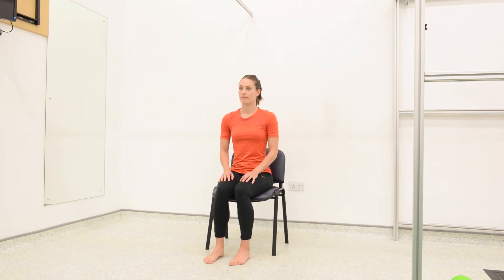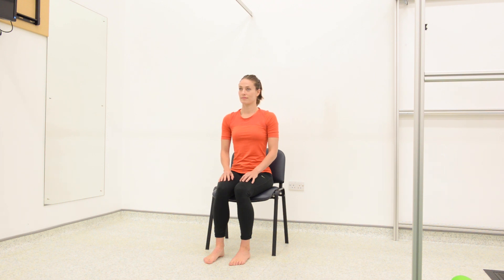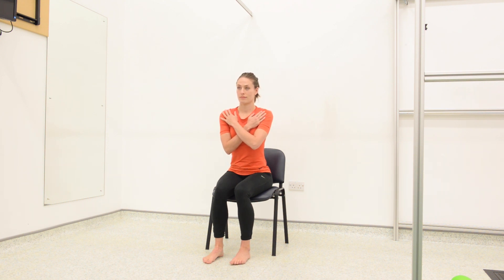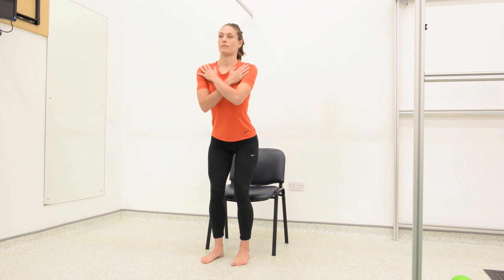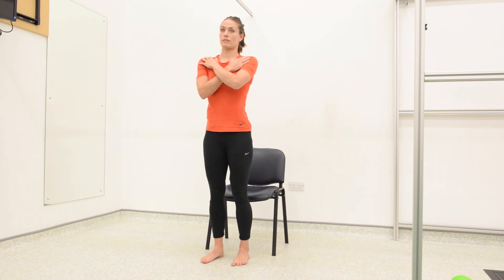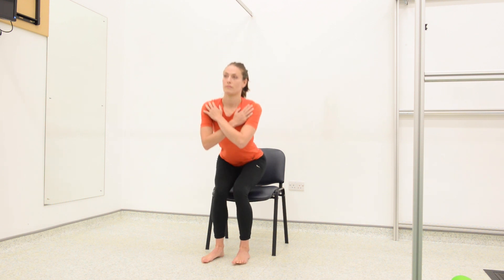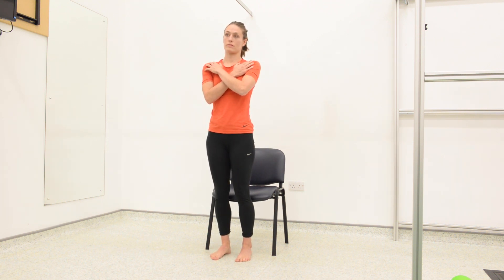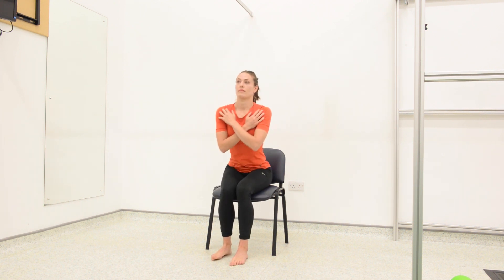Sit To Stand